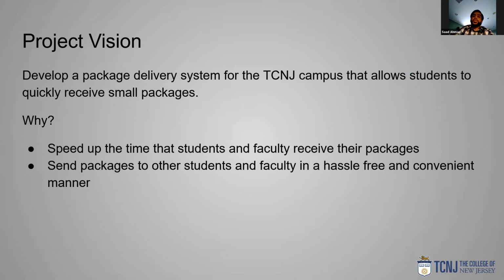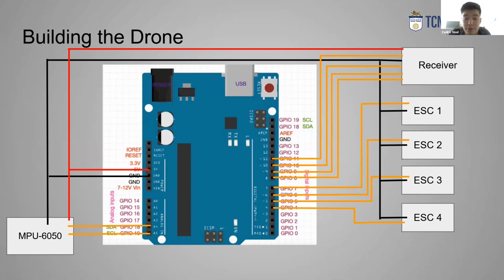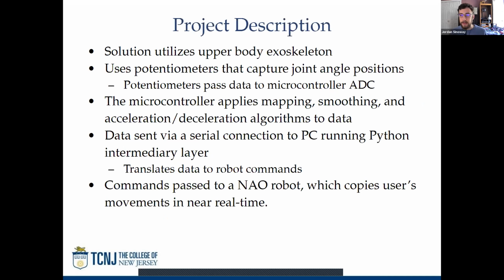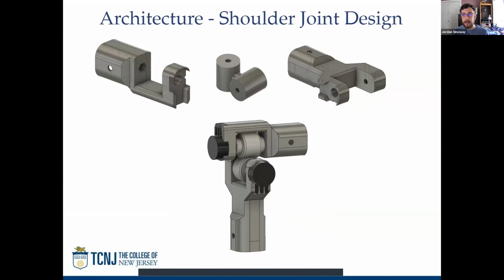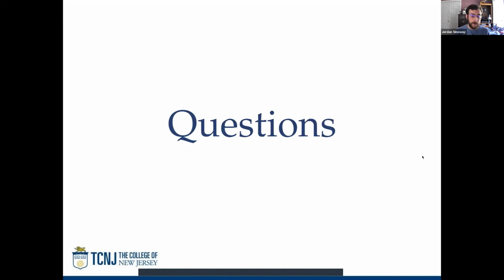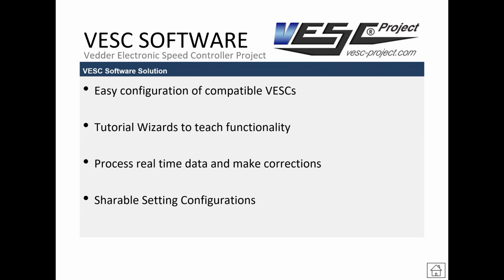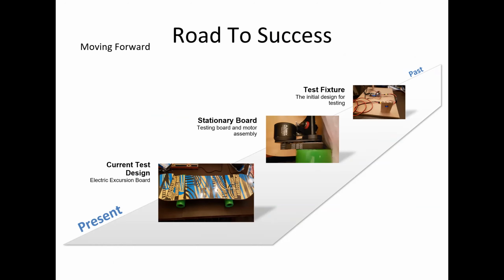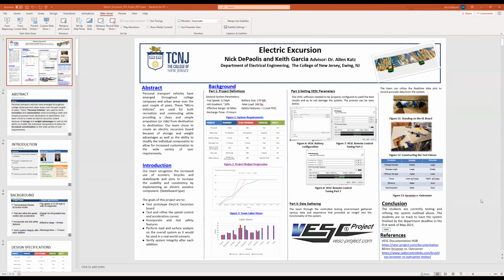T-7 Autonomous Drone Delivery System Project